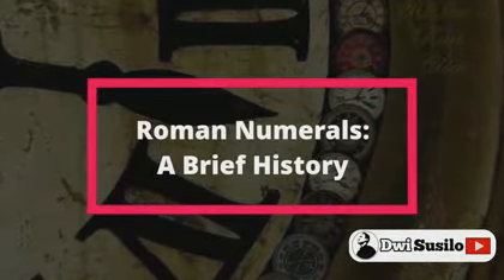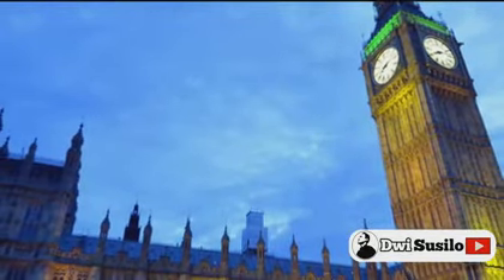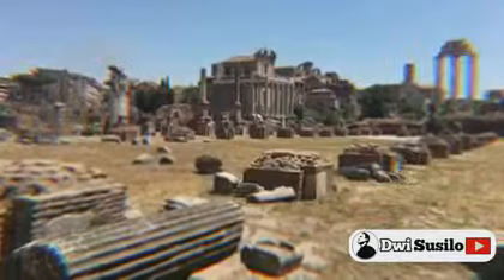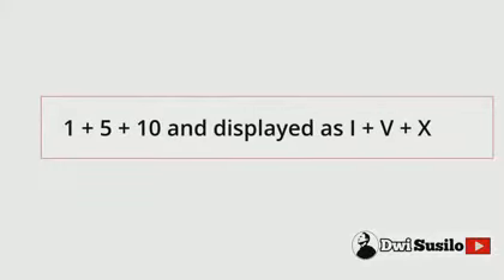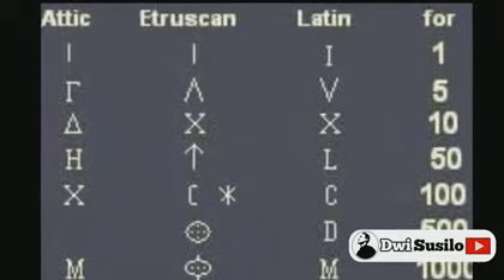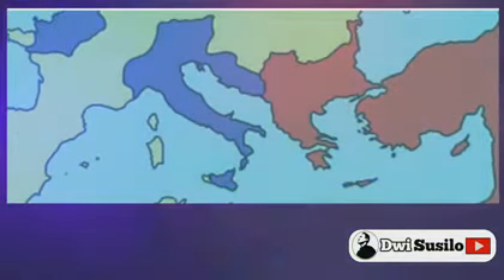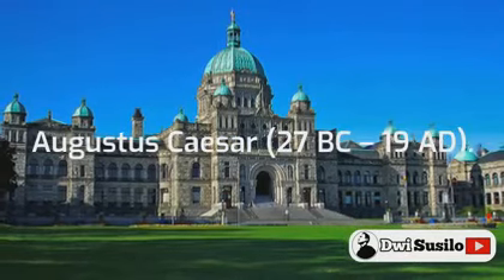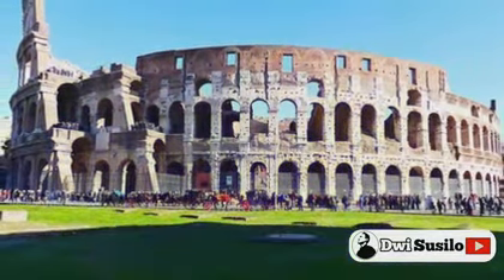A Brief History of Roman Numerals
A Brief History of Roman Numerals , Tells you a brief history of roman numerals,
Hopefully it can add a little to your knowledge about roman numerals
 Have a good time watching